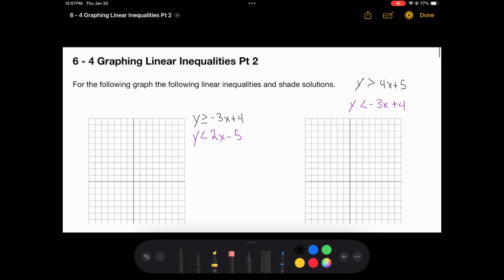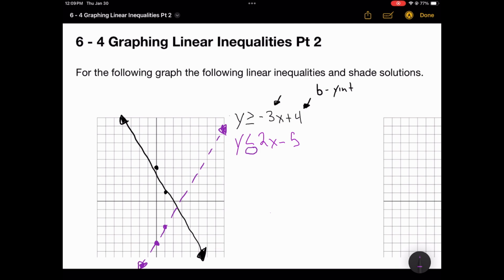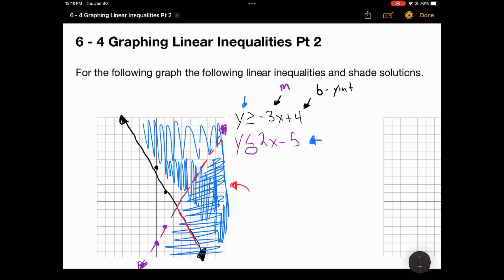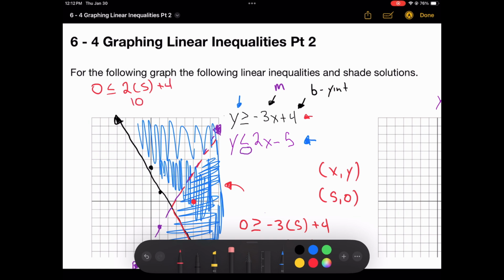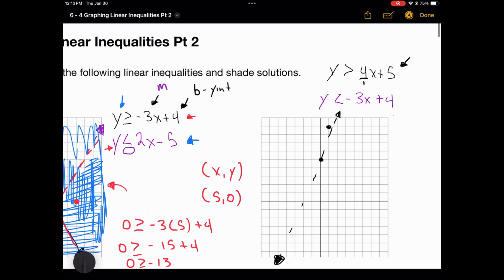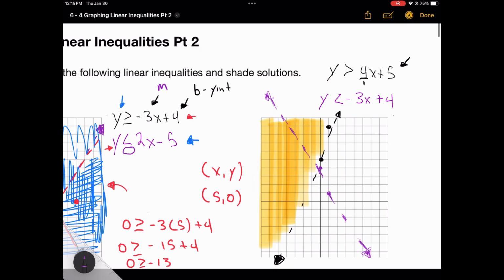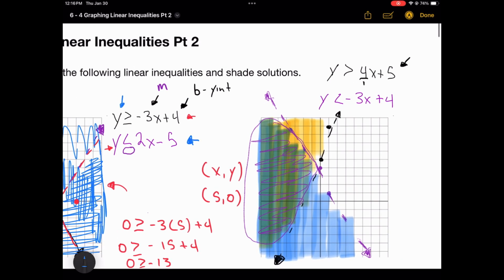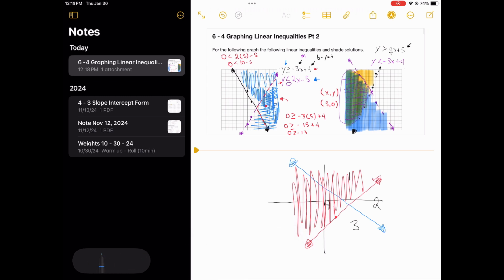6 - 4 Graphing Linear Inequities Pt2